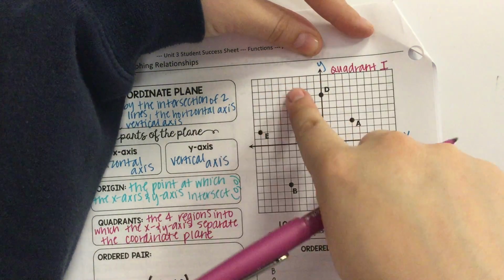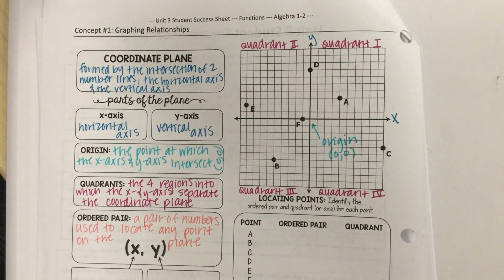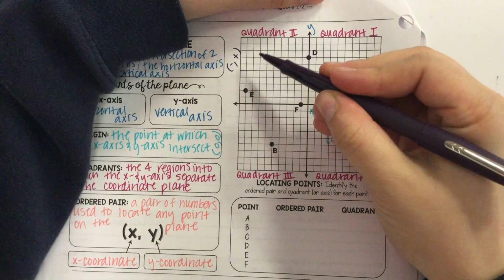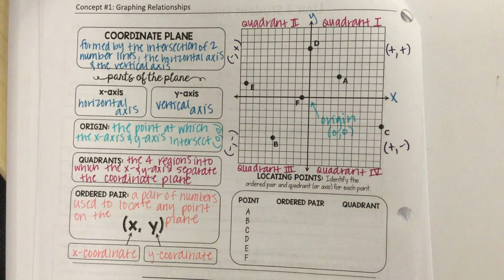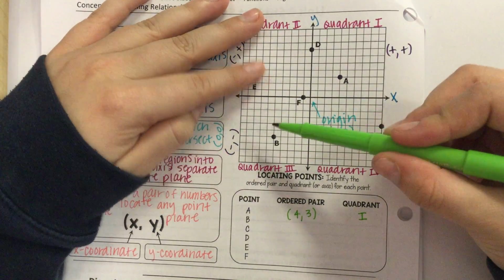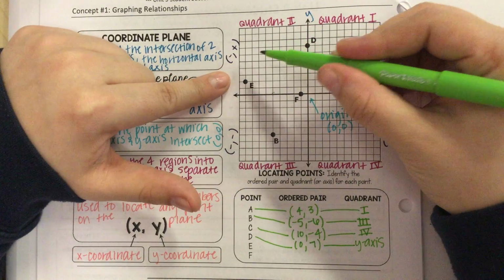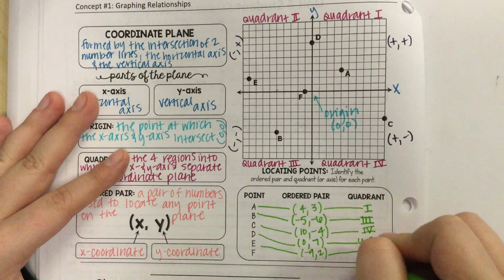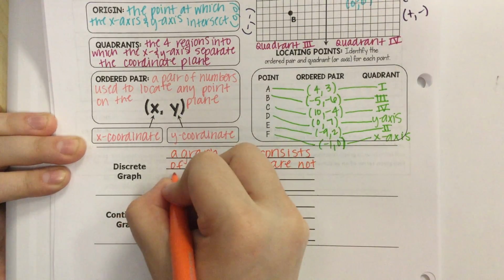Concept #1: Coordinate Plane